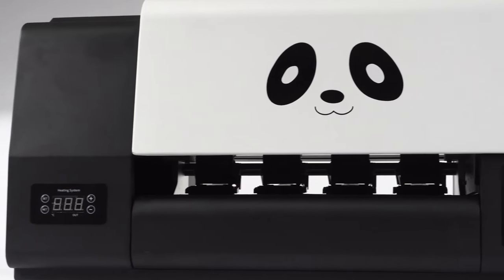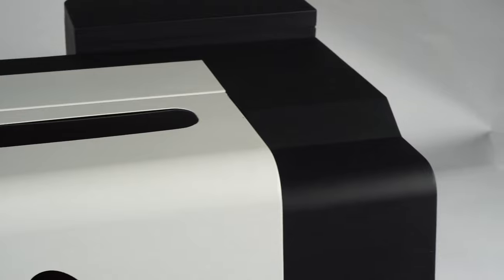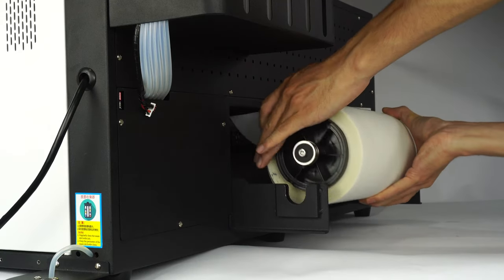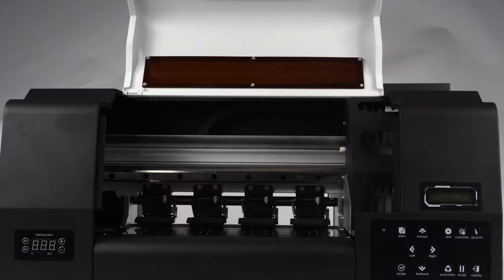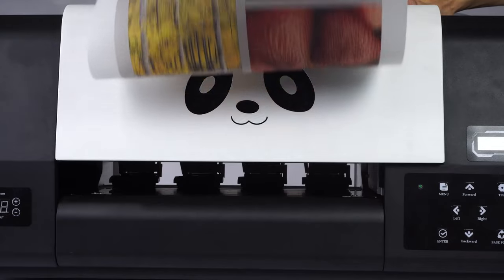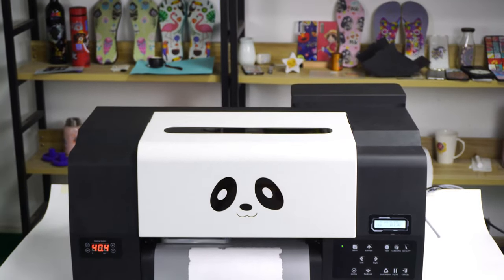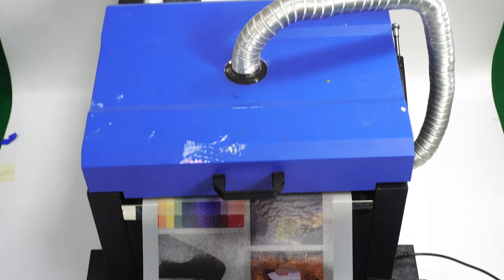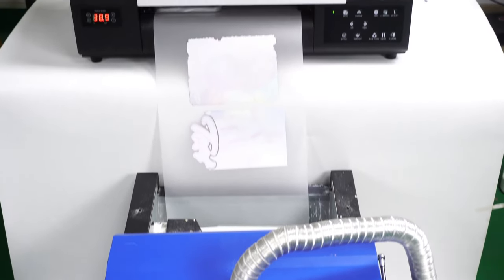Dual head DTF printer with panda appearance for t-shirt printing, faster speed and smaller size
🌞In this video, we'll show you the new DTF pro printer working demonstration